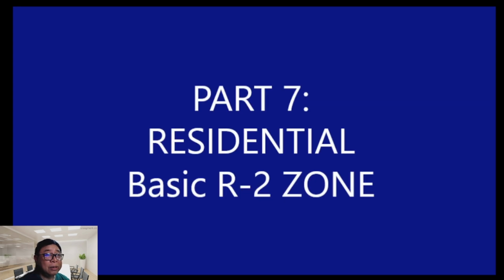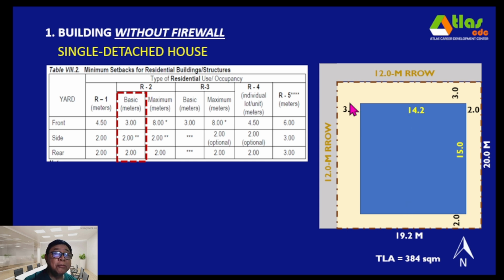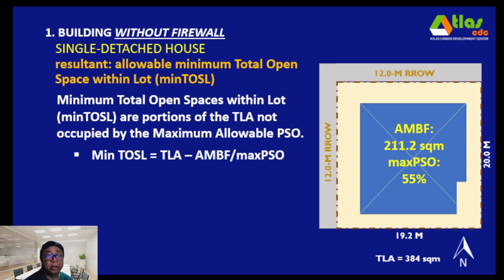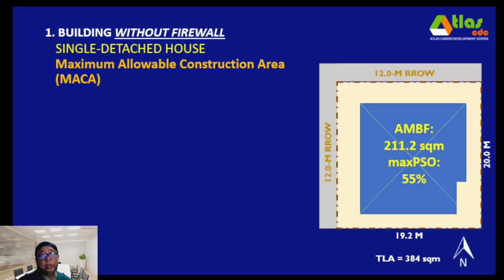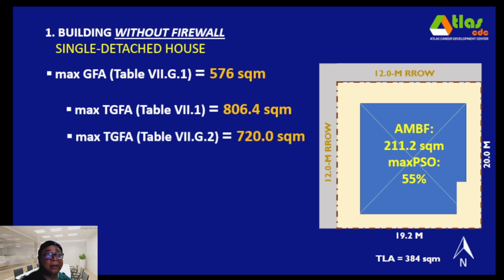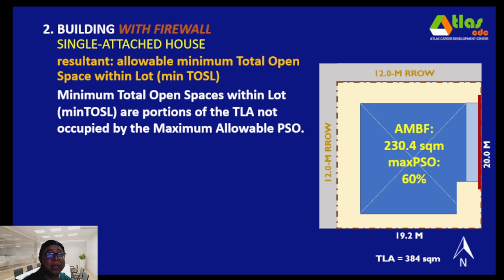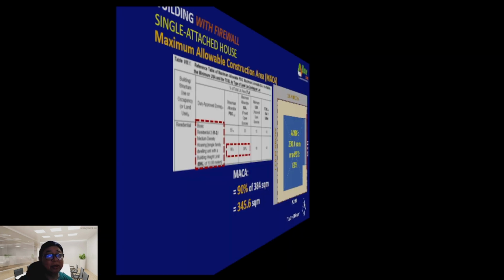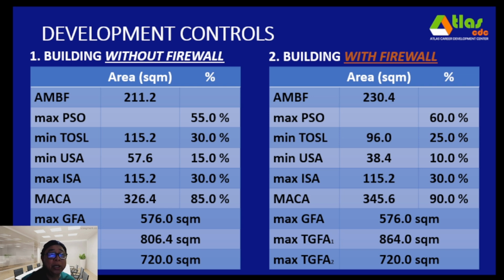NBCP Rule 7 and 8 Series - basic R-2 zone, corner lot, TLA=384 sqm TLA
Development Potential without firewall (single-detached) and with firewall (single-attached):
What is the AMBF for the Project?
What is the max PSO for the Project?
What is the allowable minimum TOSL for the Project?
What is the allowable minimum USA for the Project?
What is the allowable maximum ISA for the Project?
What is the Maximum Allowable Construction Area (MACA) for the Project?
What is the allowable maximum GFA for the Project?
What is the allowable maximum Total Gross Floor Area (TGFA) for the Project?